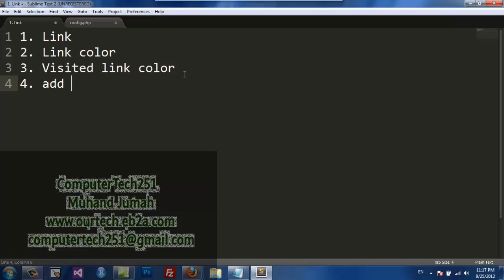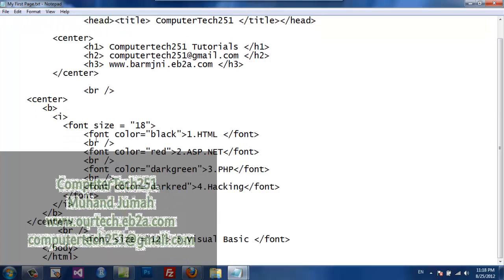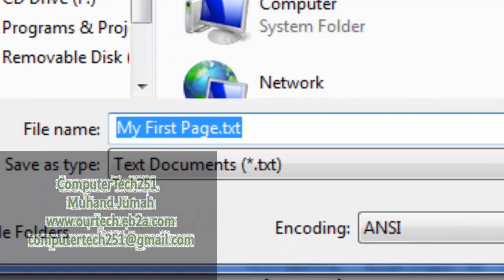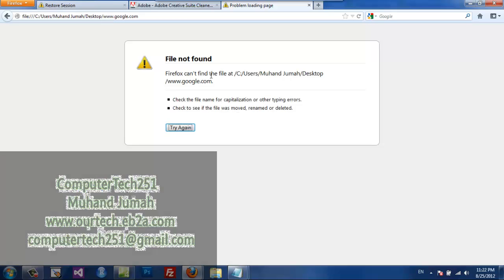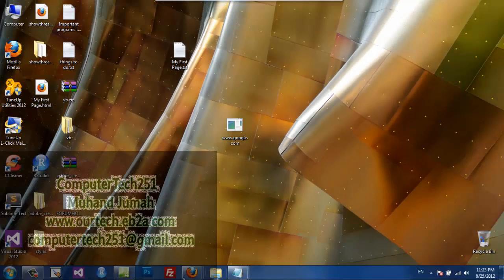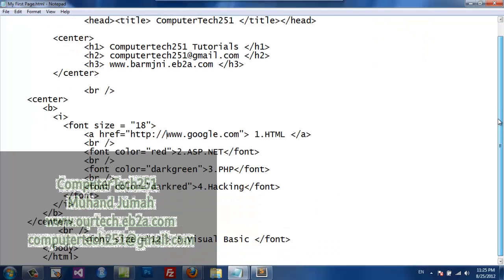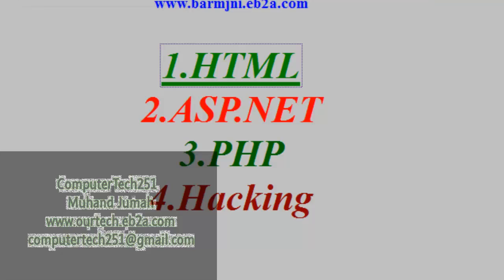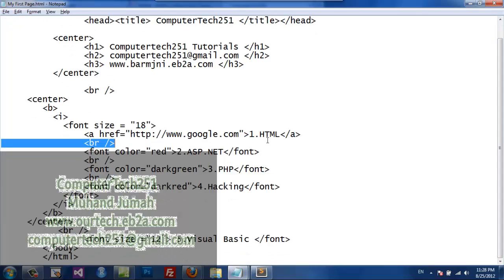HTML Tutorials - Part 4 HD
This is the fourth tutorial of the HTML Series we will be learning how to link a text to a URL and also how to change visited link color and etc... :)